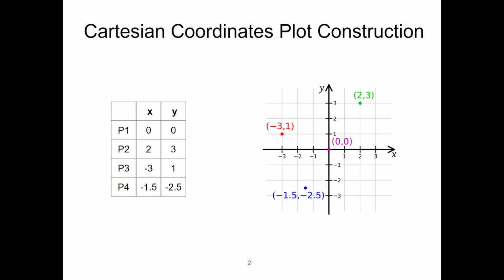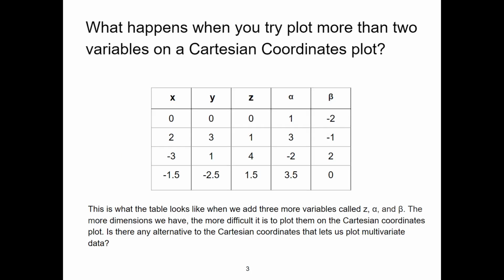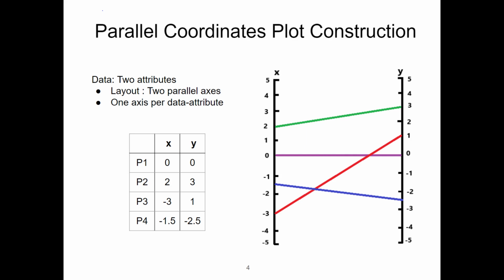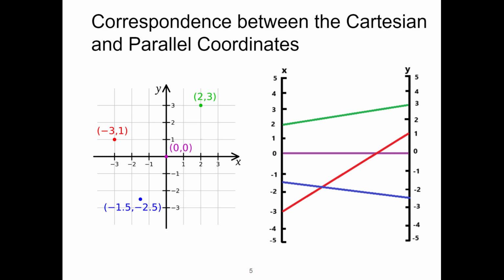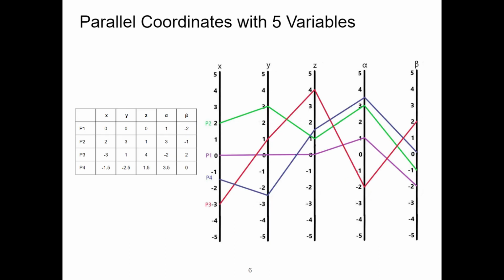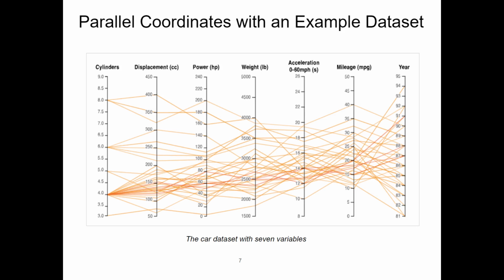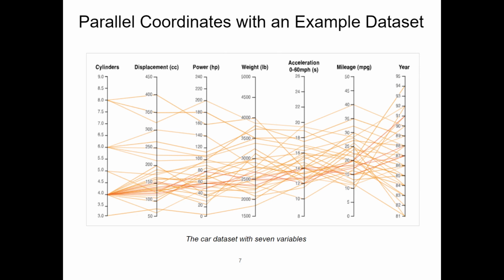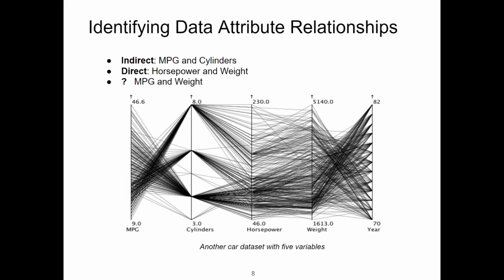An Introduction to Parallel Coordinates (Using slides only)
This video was created to support the following paper:

Elif E Firat, Alena Denisova, Max L Wilson and Robert S Laramee, P-Lite: A Study of Parallel Coordinate Plot Literacy, Visual Informatics, forthcoming